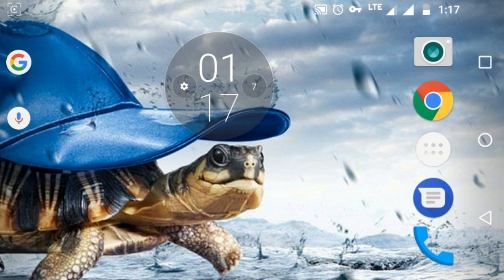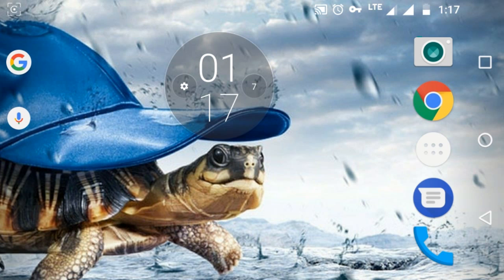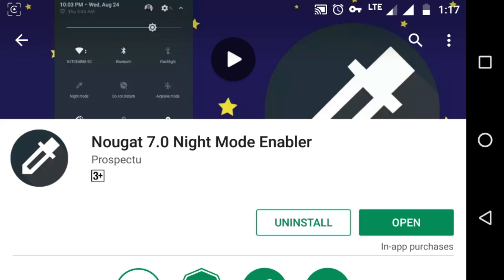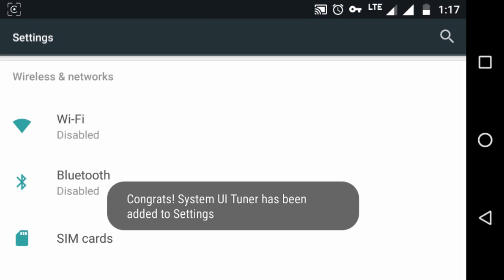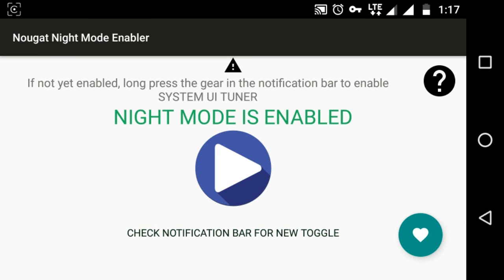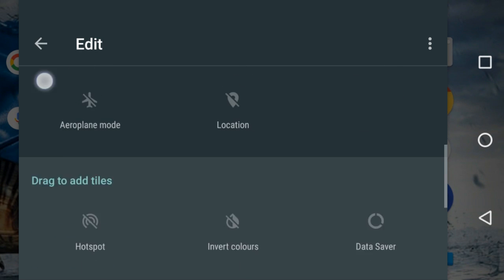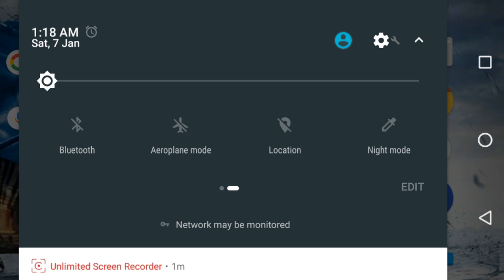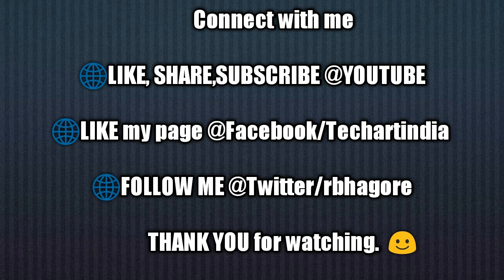Enable Night mode/Blue light filter on Nougat Smartphones | moto g4 plus Nougat| Hidden option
In this video You will let to know the Hidden option in the Nougat and also steps to enable Night mode this is helpful for those who use Smartphone at Night or in sim light. I dont know why Google has disabled this function ??🤔

About : Tech Art is a Playlist, where you will find technological videos in English,Urdu, Hindi, New Video is Posted Everyday :)

Use below link to buy anything 👍 this will help my channel to create more content for you 😊